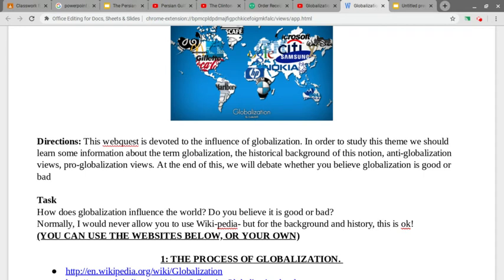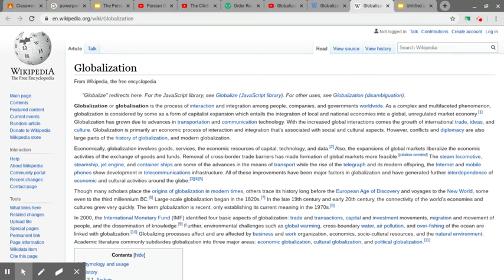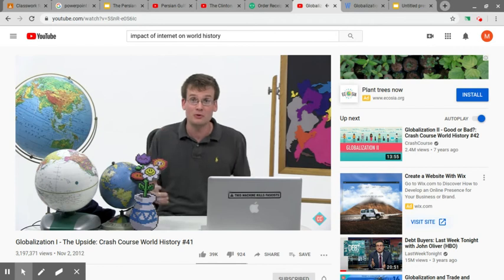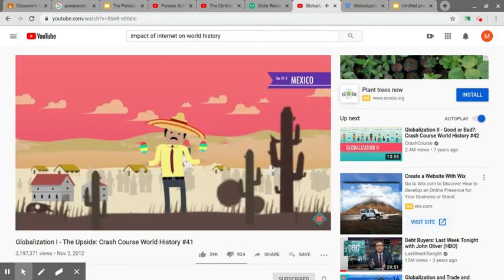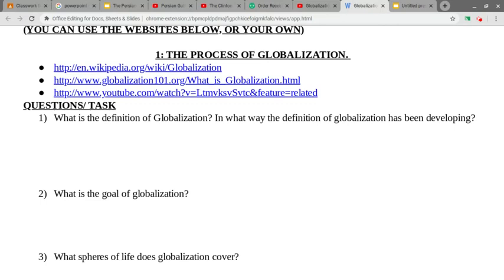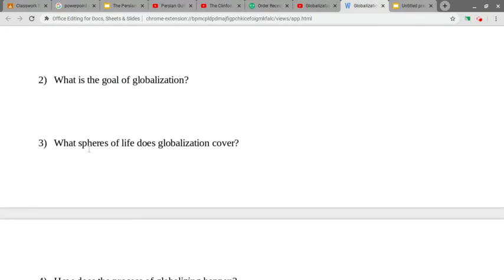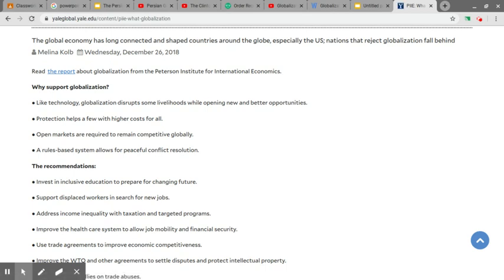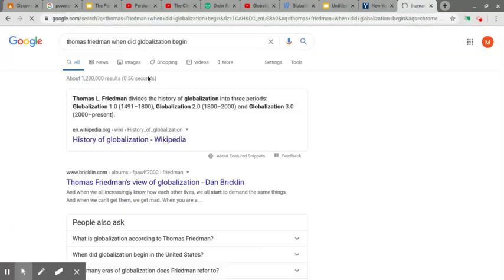Untitled: May 3, 2020 3:26 PM